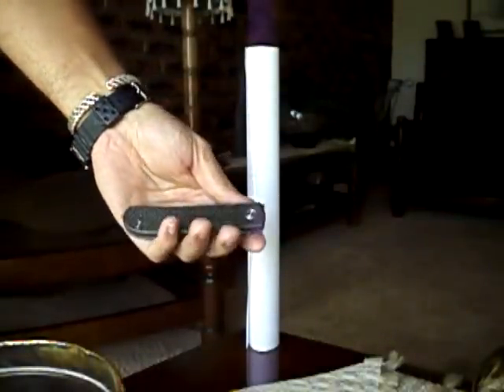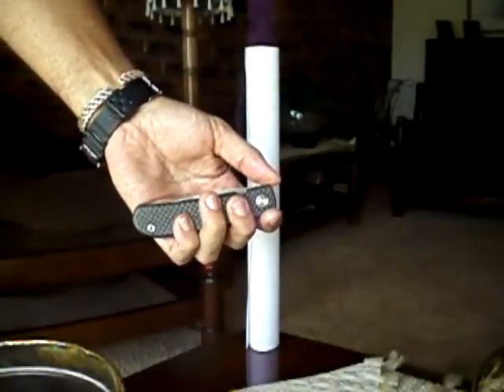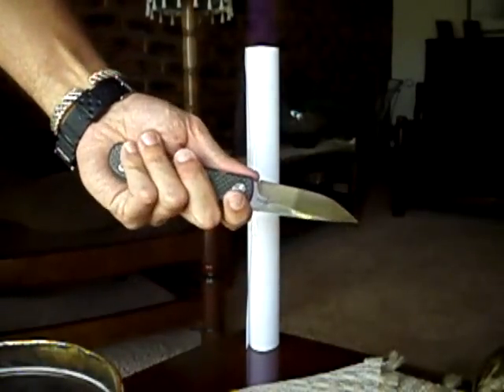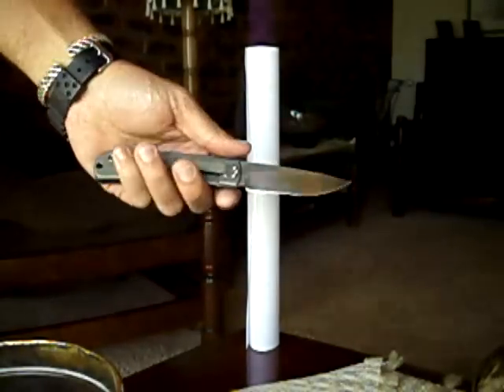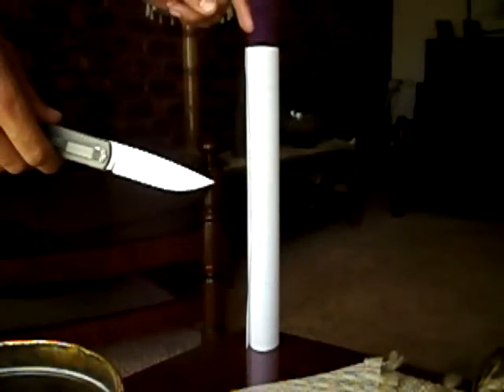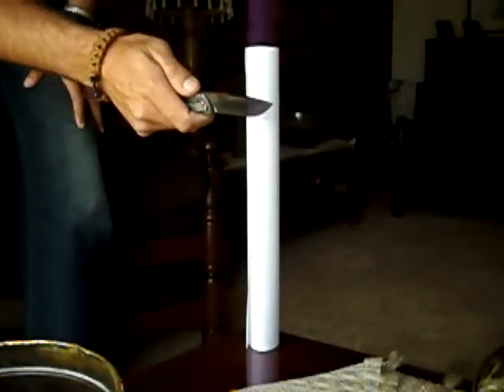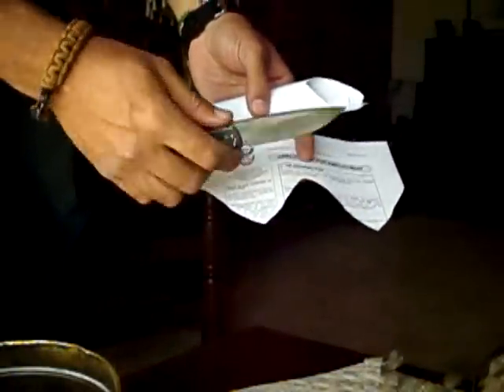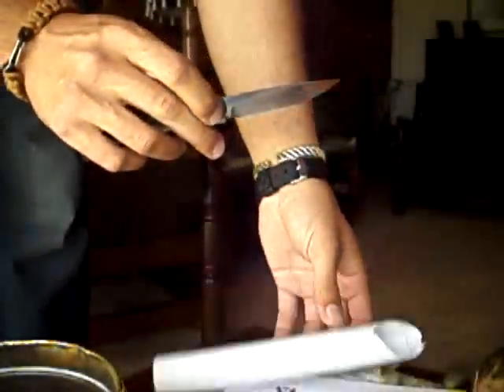Gareth Bull Custom Sharpness test